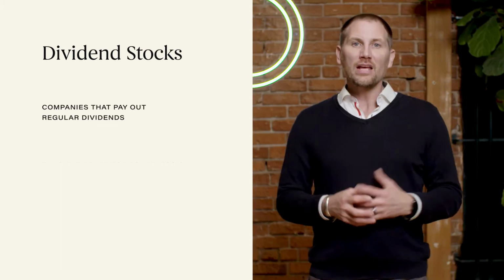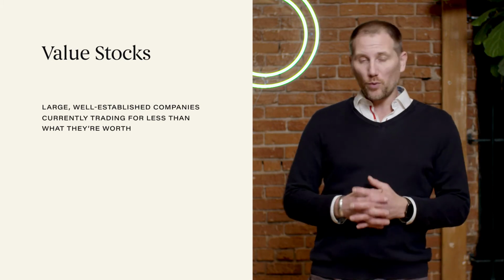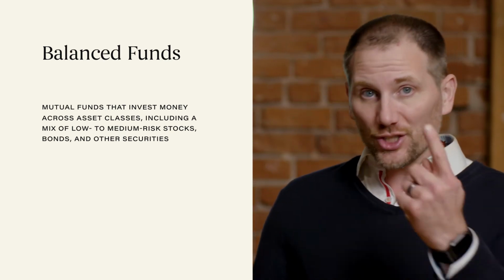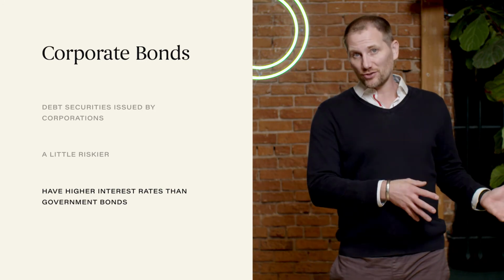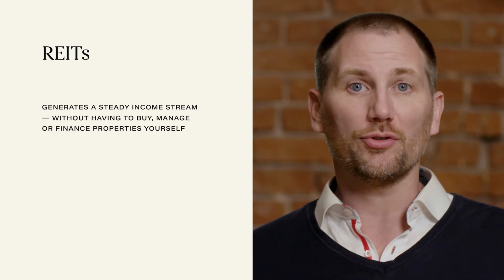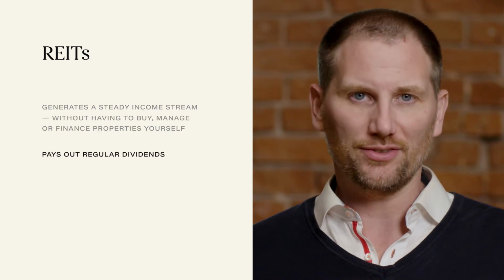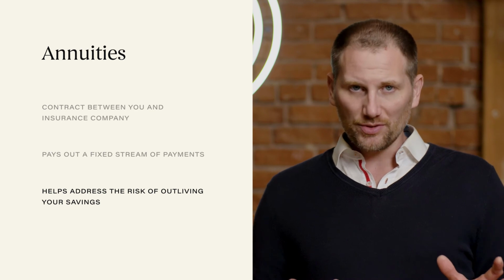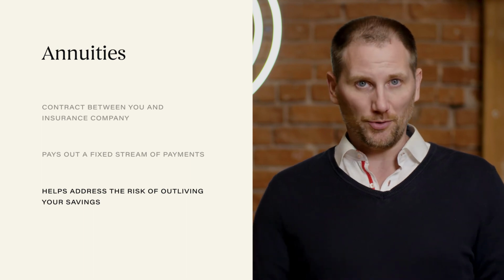Here are the best low-risk investments you can make for retirement / Learn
A big concern for many Americans is that they will outlive their money and be forced to return to work, or even worse, lose their home or proper healthcare.

Unfortunately, this fear has caused many to invest much too conservatively–believing market volatility is too risky. However, the focus should instead be on properly investing for long-term sustainability. Learn more about it in this episode of Learn.

You shouldn’t need a degree to understand your money. So we’re introducing Learn, a weekly series dedicated to answering your real-life financial questions.

Join Altruist's Head of Education, Brittney Castro, and Learn Mentors, as they break down financial tips and strategies in a real way to help you finally understand how to achieve your financial goals faster.

***In no way should the use of the word 'pro' be interpreted as providing potential investors any accreditation or level of sophistication.

Altruist Corp offers a software platform that helps financial advisors achieve better outcomes. Nothing in this communication should be construed as an offer, recommendation, or solicitation to buy or sell any security.